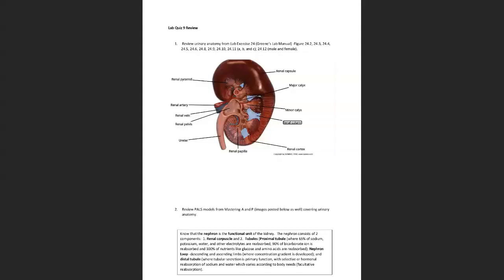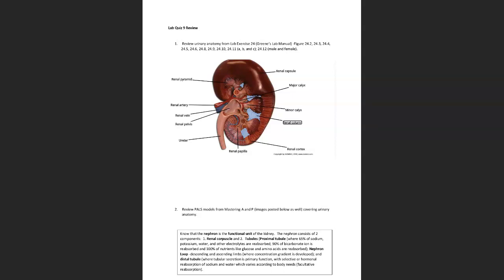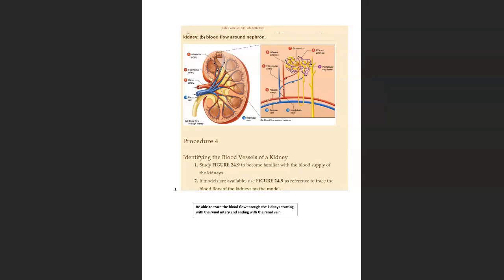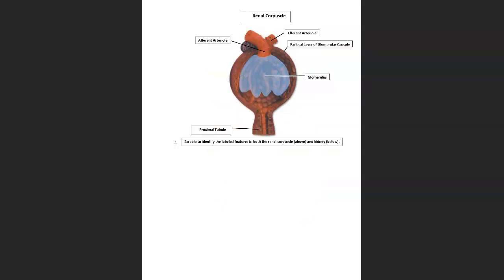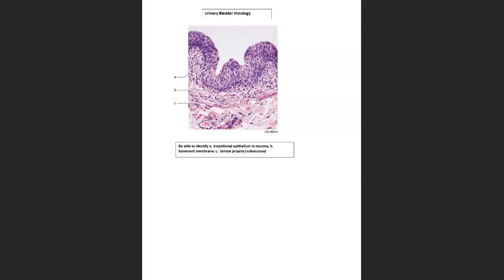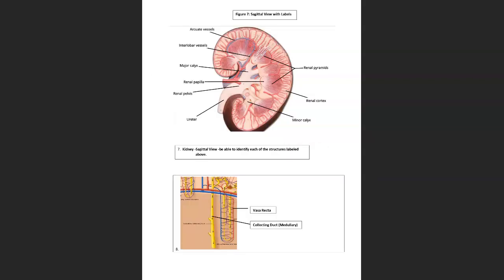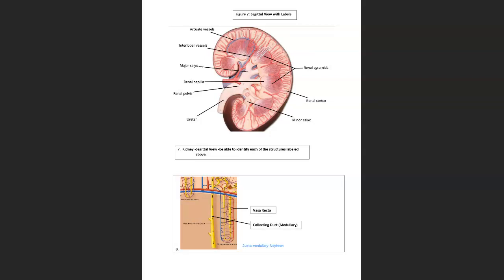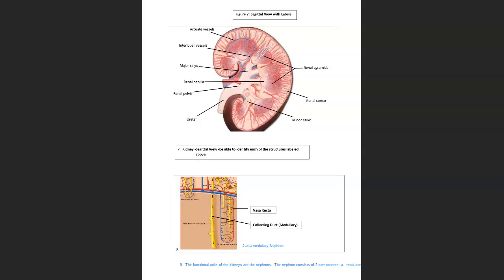collab-recording_Lab Quiz 9 Review Urinary System_Sp2021 (2)